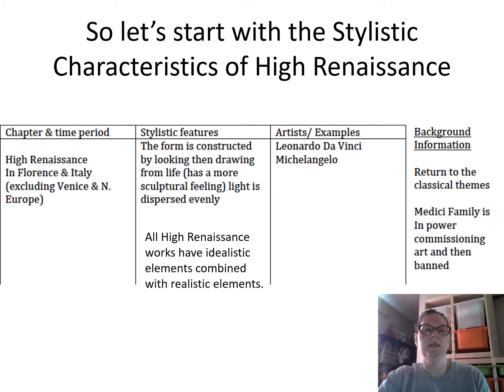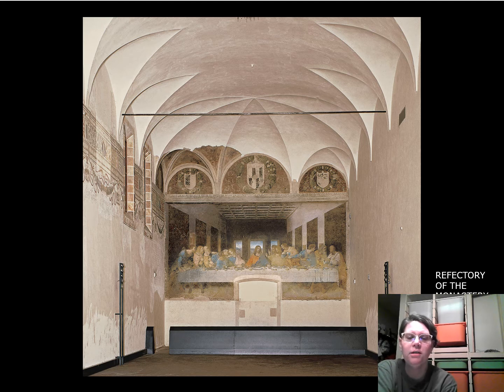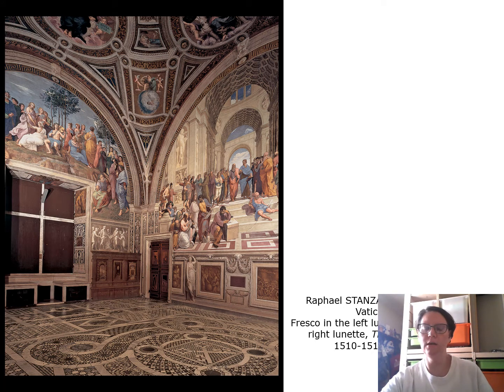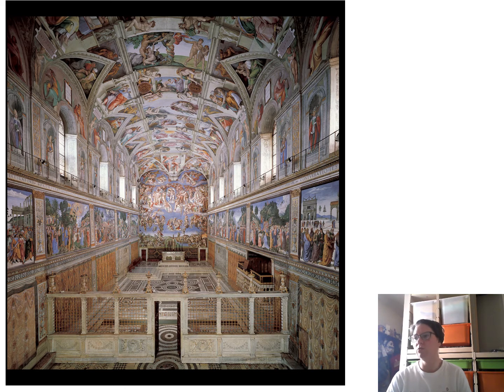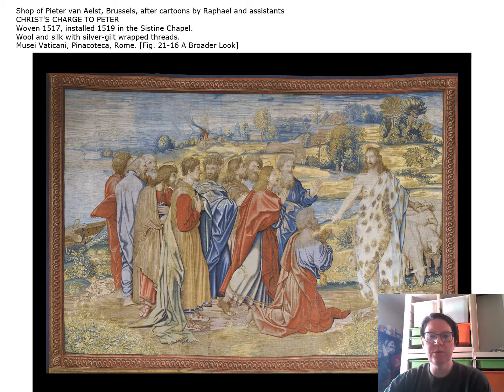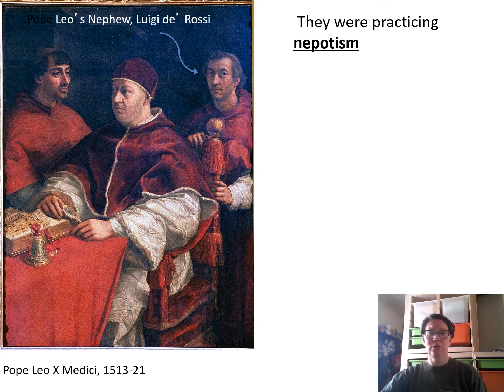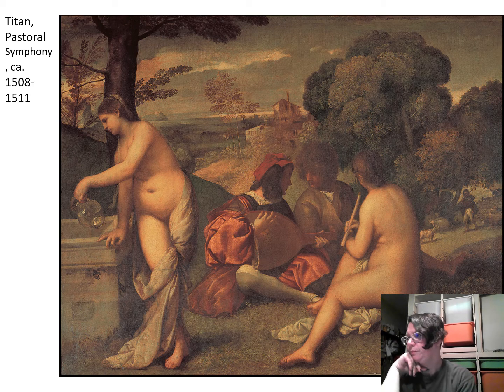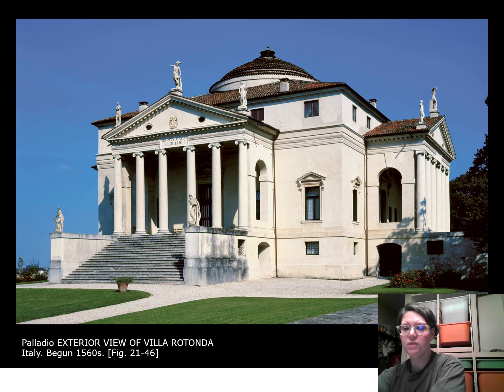UNIT 4 KSU V